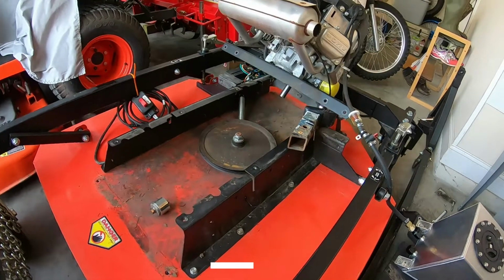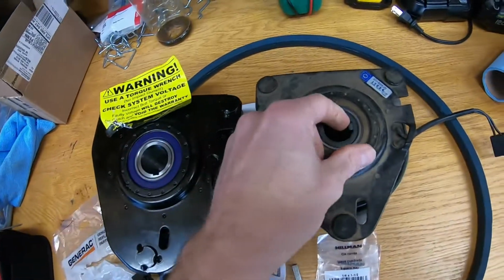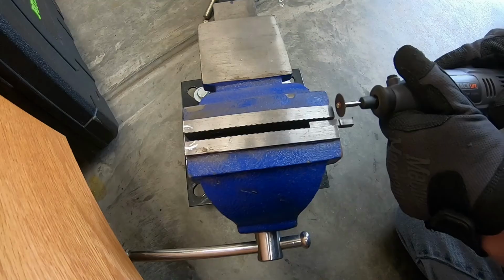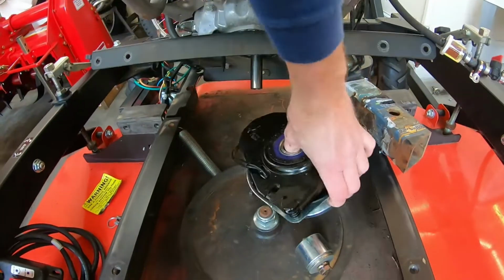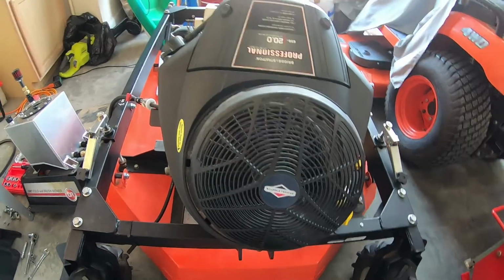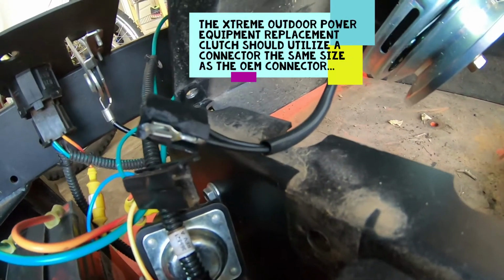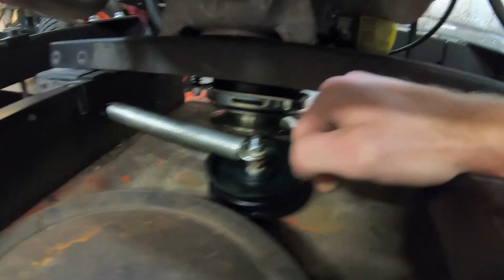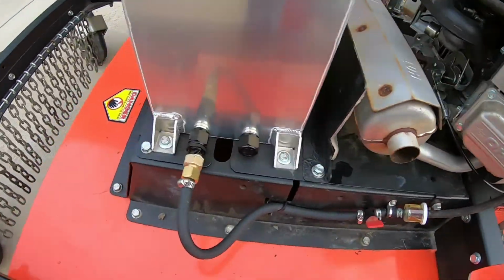Repairing DR Tow Behind Brush Mower - New Clutch, Idler Pulley & Belt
In this video I cover replacing the clutch, idler pulley and belt on a 48" wide tow-behind DR Field & Brush Cutter. The old clutch started being hit or miss on bringing the blades up to proper speed, and was also making a screeching noise on engagement.

Upon further investigation, the idler pulley had seen better days (excessive play in the bearing). I also replaced the belt for good measure while replacing the other components.